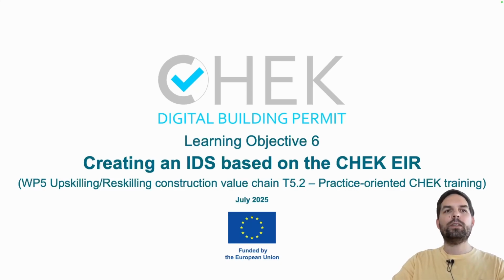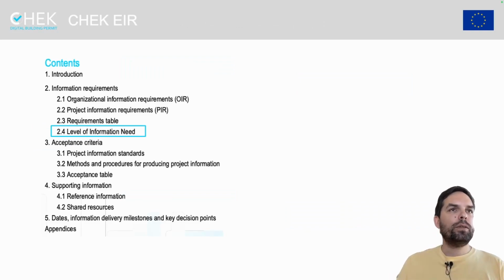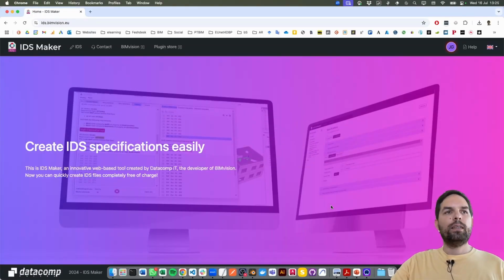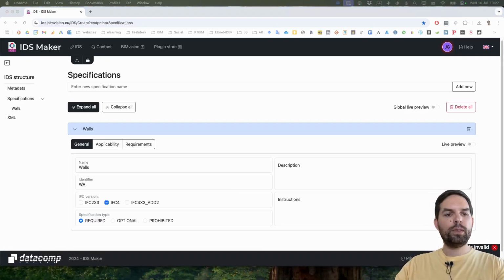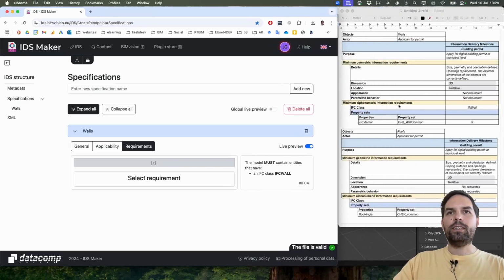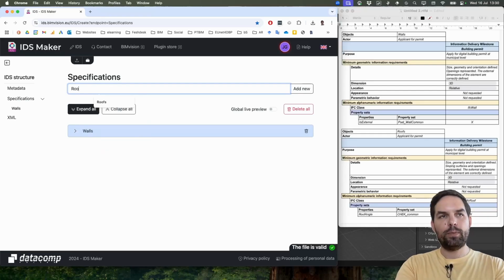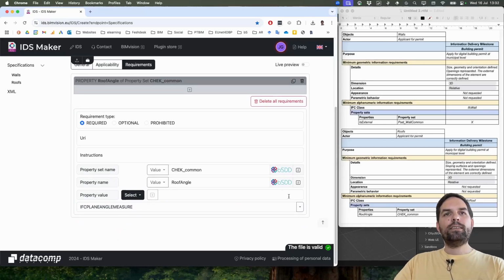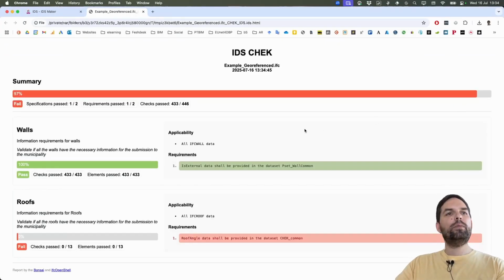LO6 Creating an IDS based on the CHEK EIR